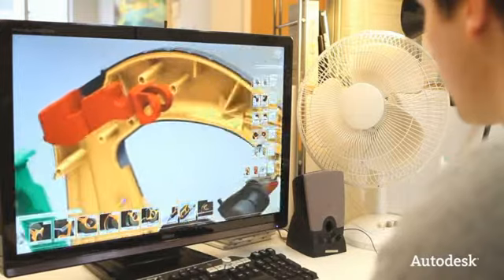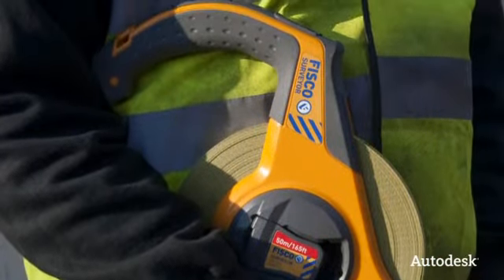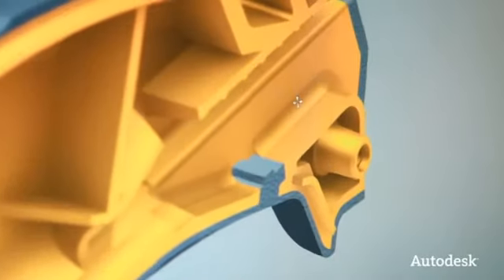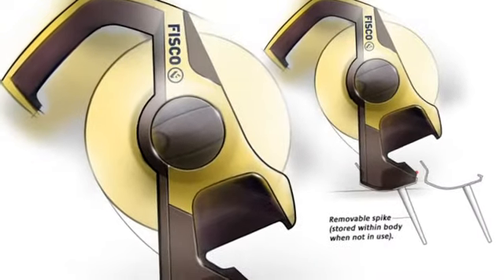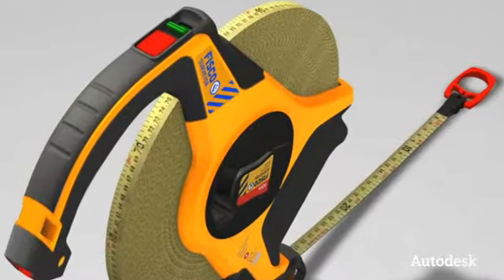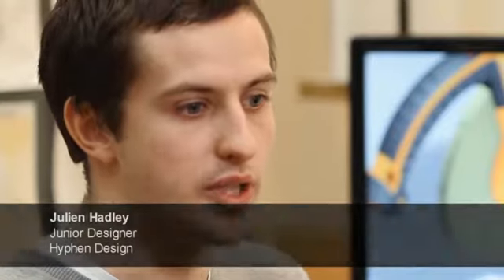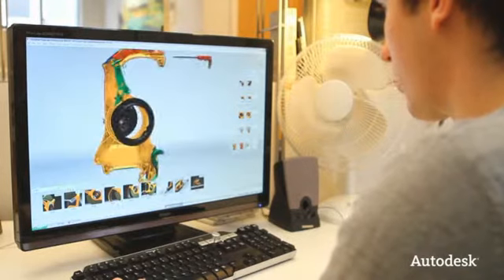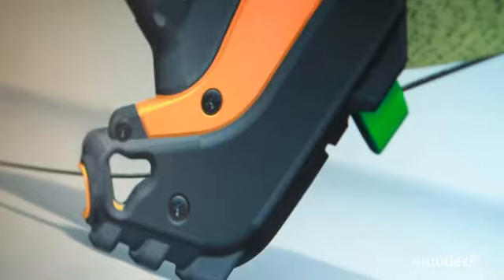Static Content Repository